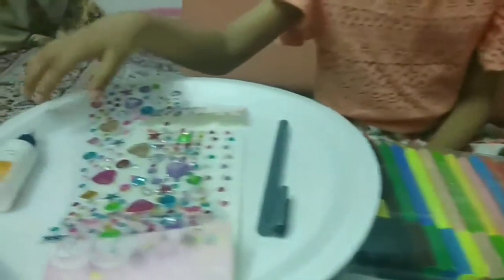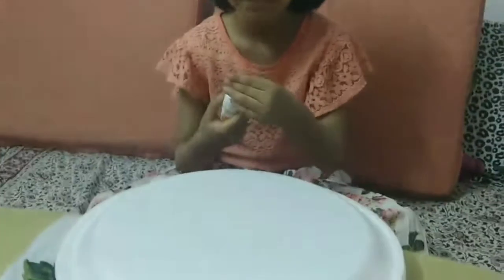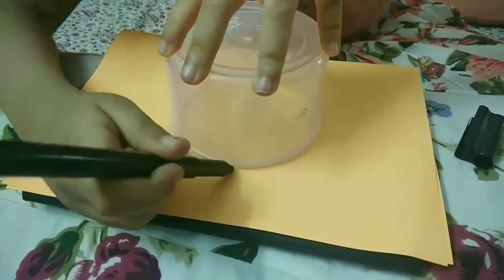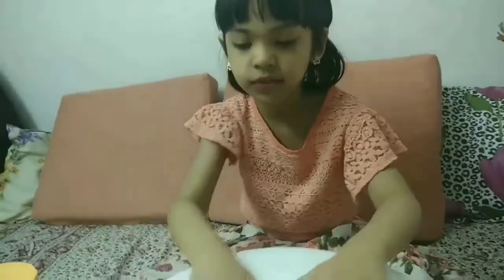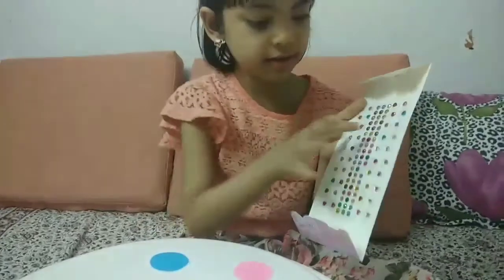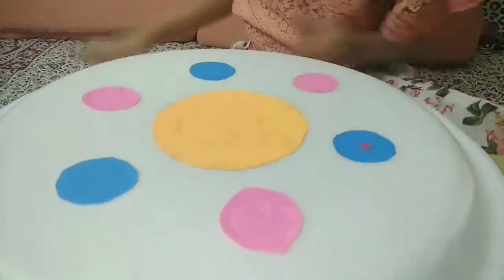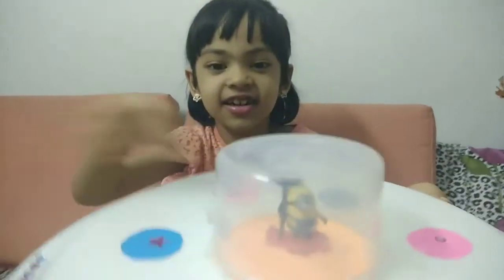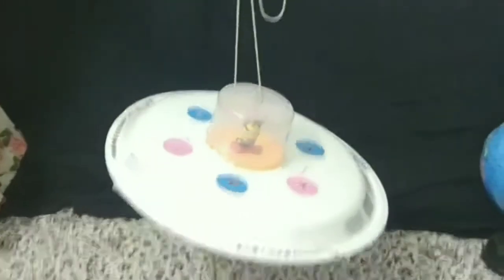UFO DIY CRAFT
Hi Friends, I am Arshiyah. Today I bring to you UFO DIY CRAFT. HAVE FUN WITH CRAFT. I am sure you are gonna love it.